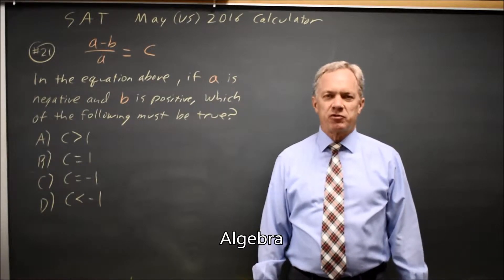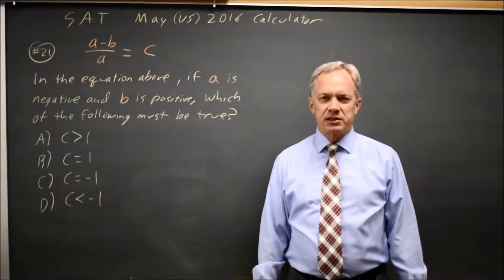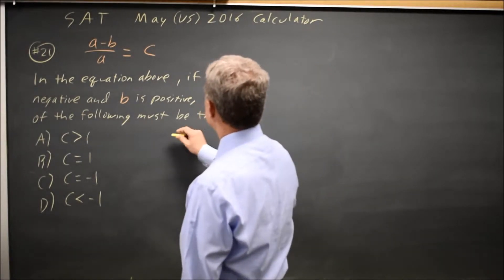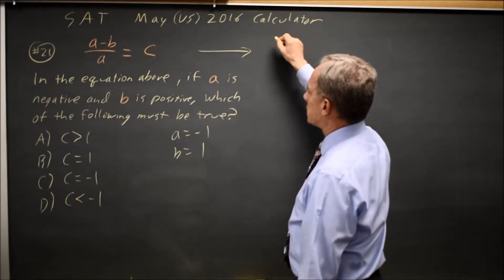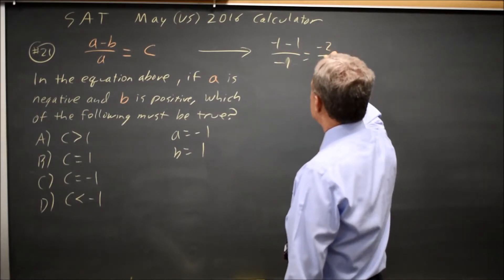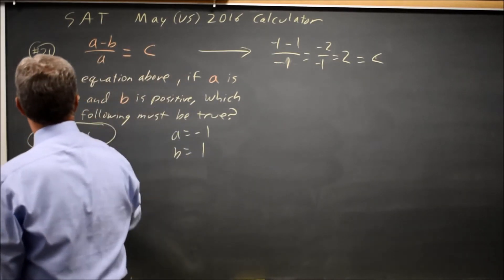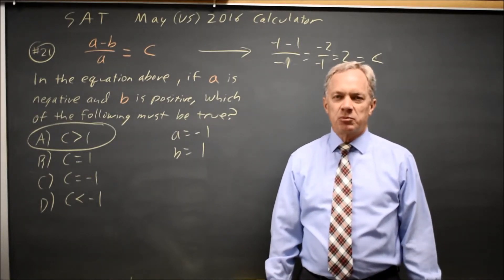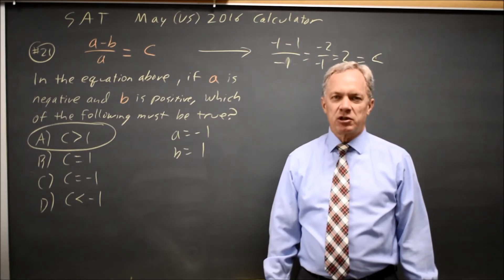SAT Test 5: Basic algebra - question #4-21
(a – b)/a = c
In the equation above, if a is negative and b is positive, which of the following must be true?
A) c greater than 1
B) c = 1
C) c = −1
D) c less than −1